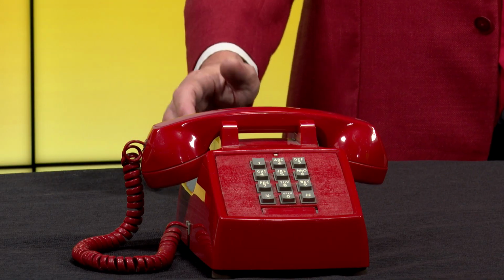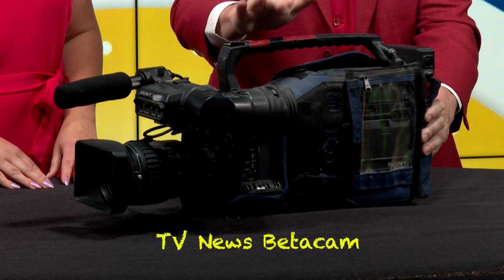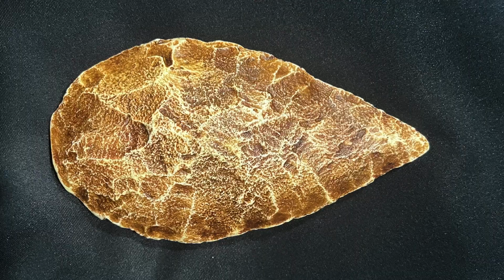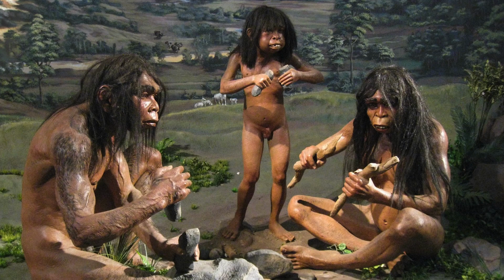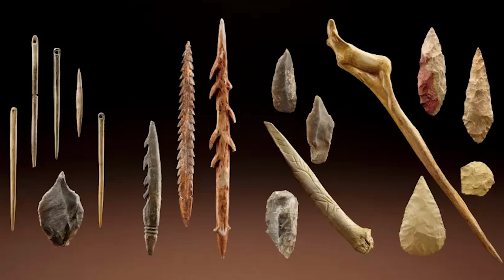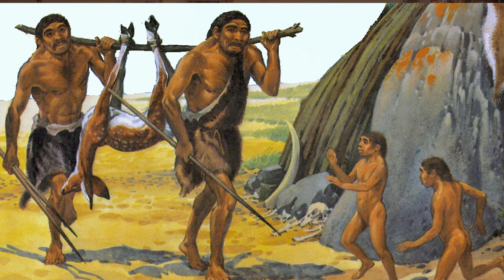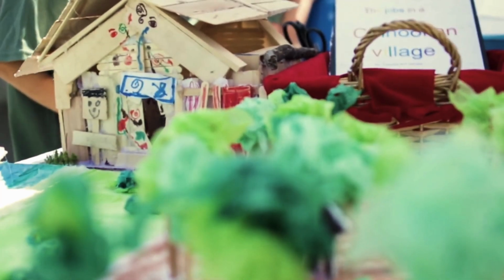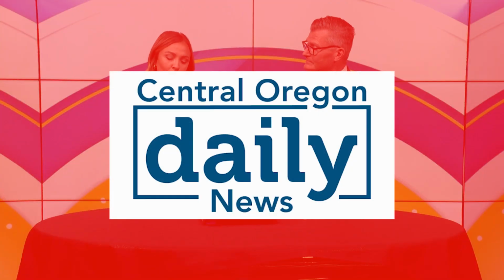Little Did I Know: The Archeology Roadshow is coming to Bend!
Scott and Megan take a look at some relics from Generation X and get you up to speed on The Archeology Roadshow that is coming to Bend in June.